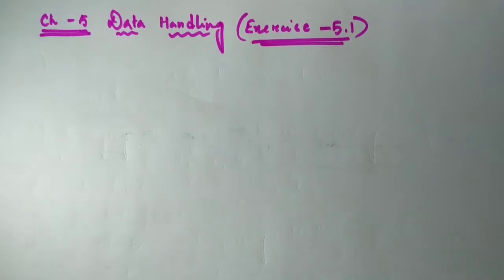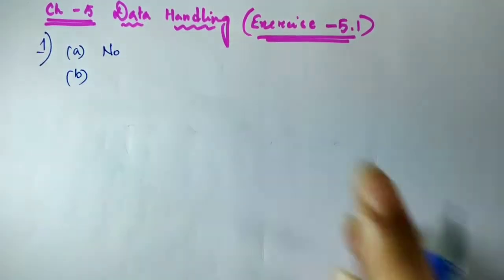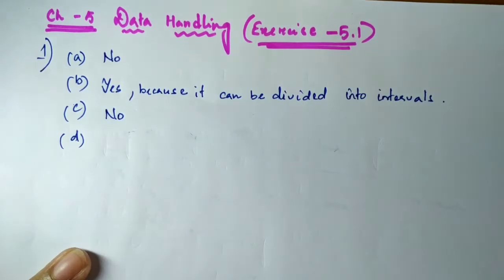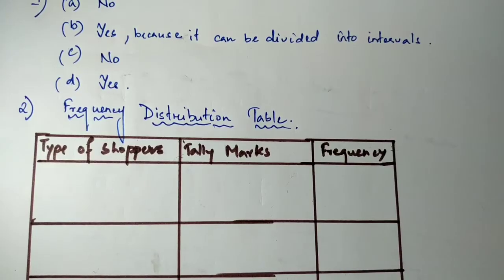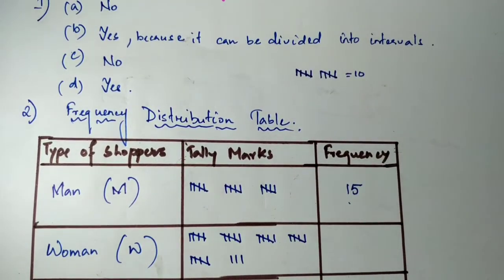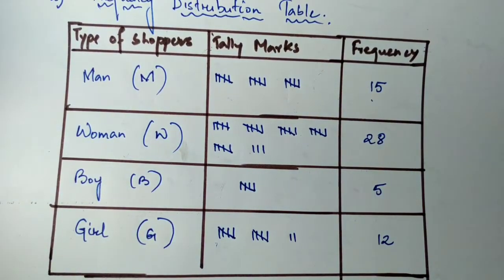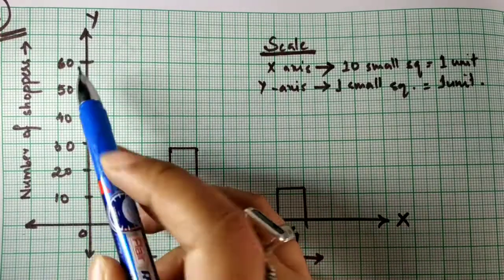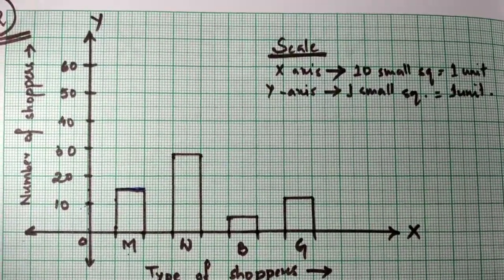Class 8 Ch 5 Mathematics_day 1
Ch 5 Data Handling (Exercise 5.1) Part 1